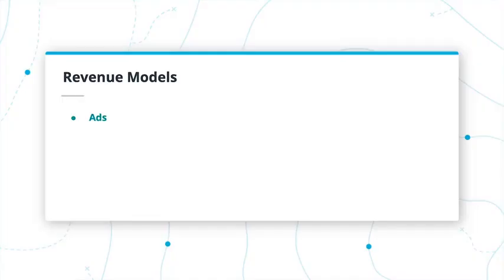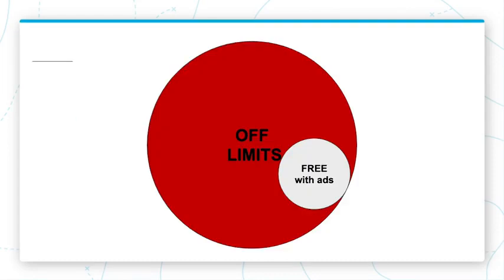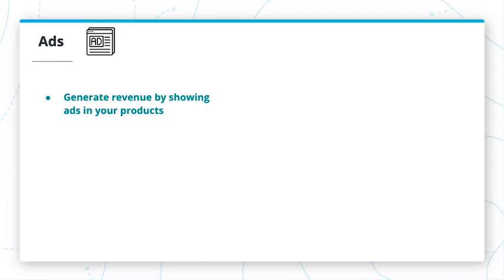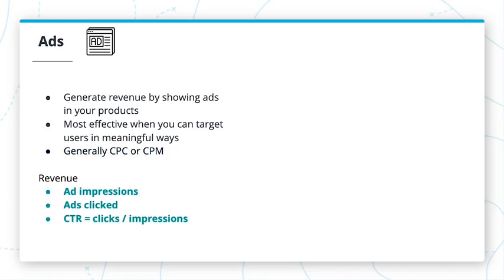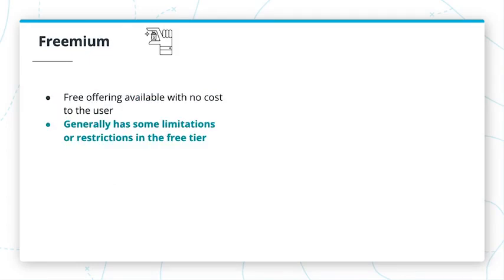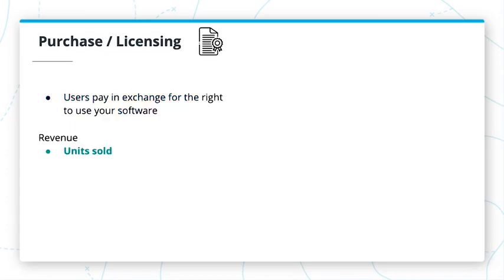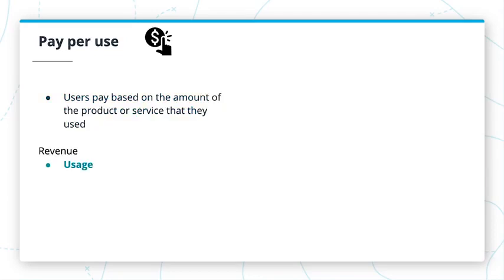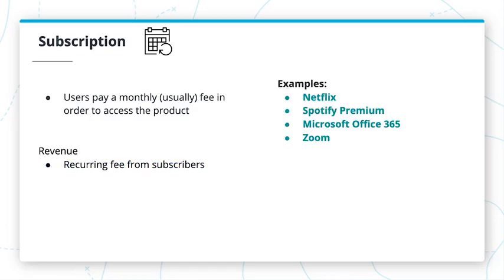8 ND036 C1 L3 08 Revenue Models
Revenue Models